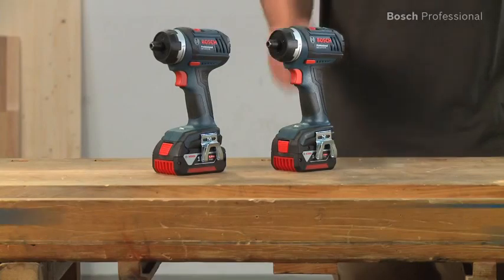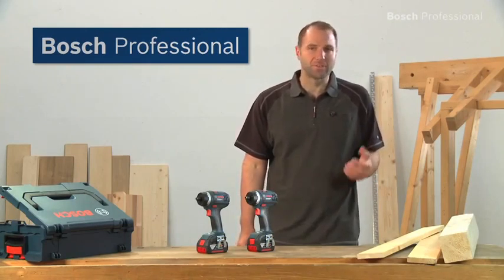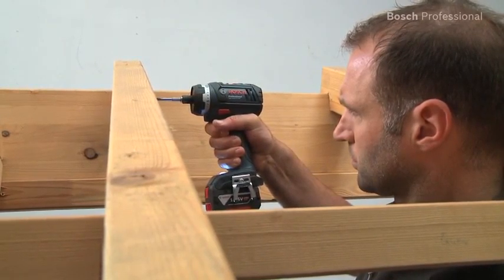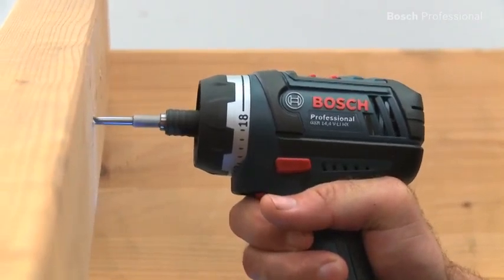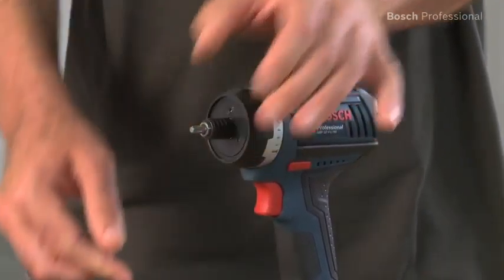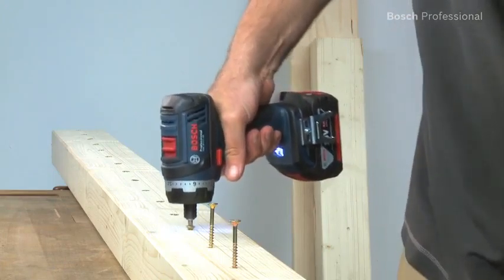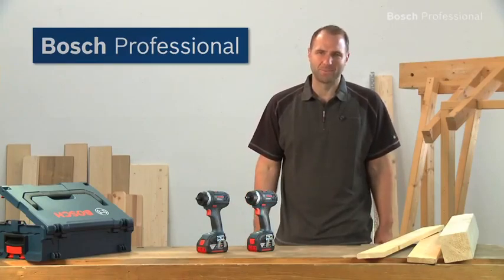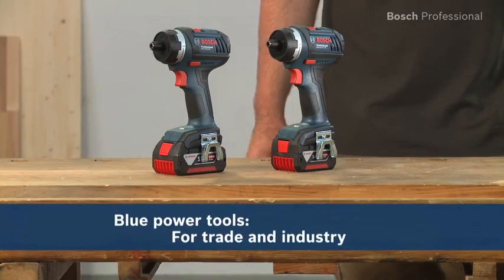GSR 14,4V LI HX Professional & GSR 18 V LI HX Professional